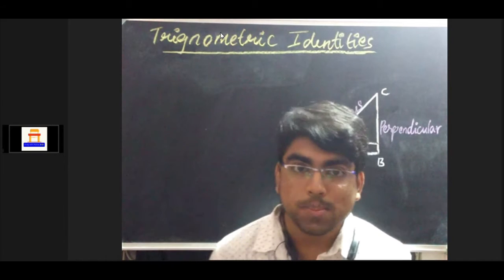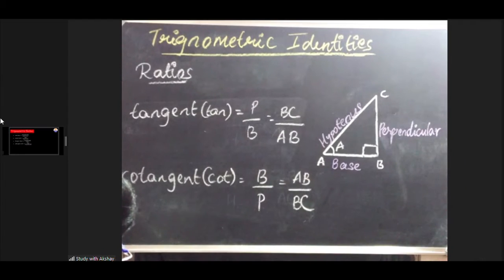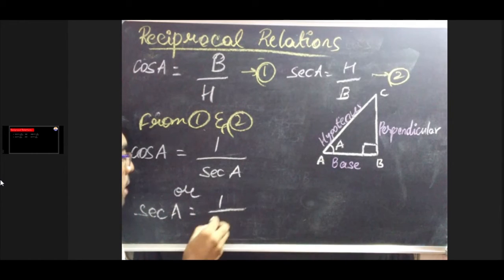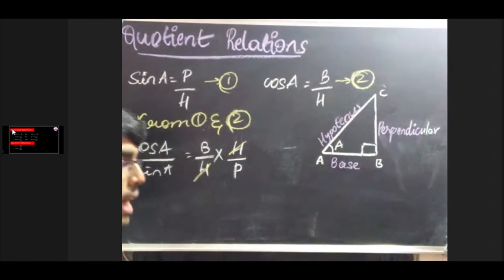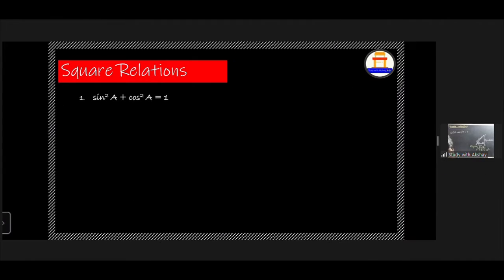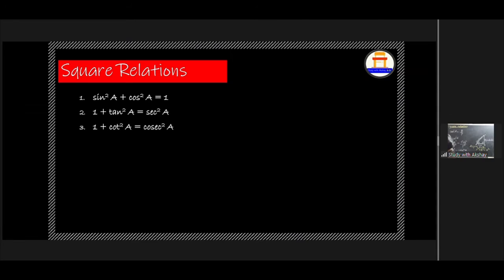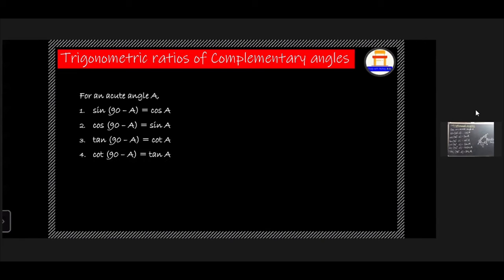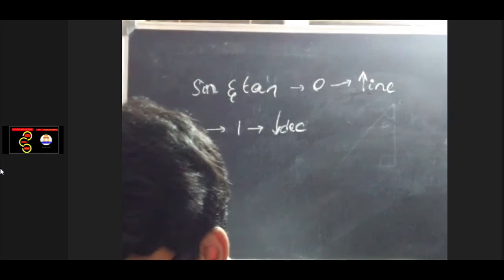1 Trigonometric Identities Introduction 10th ICSE Mathematics